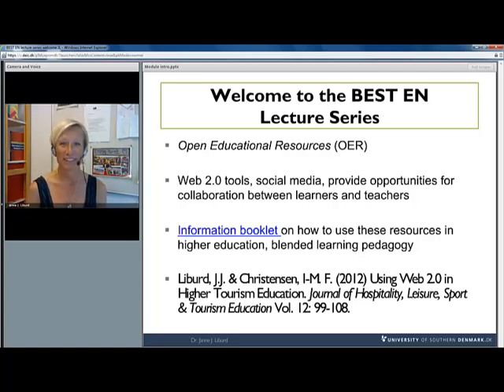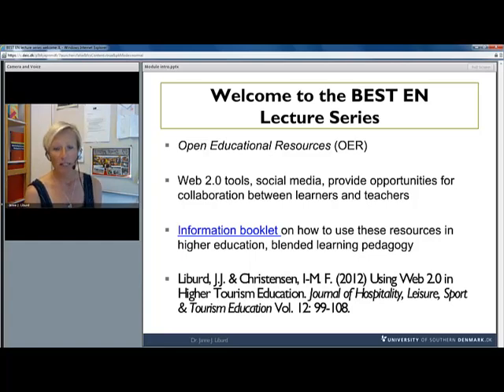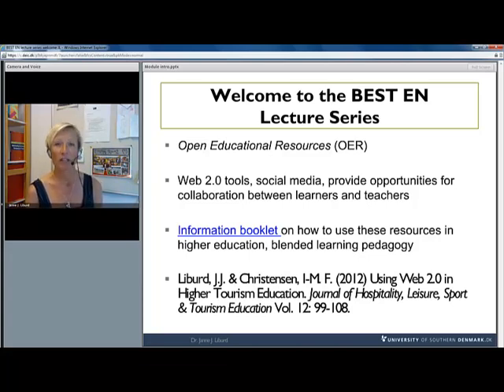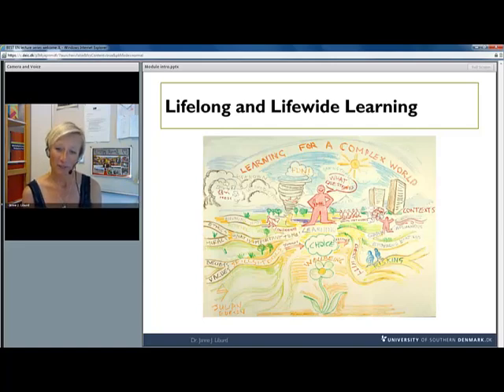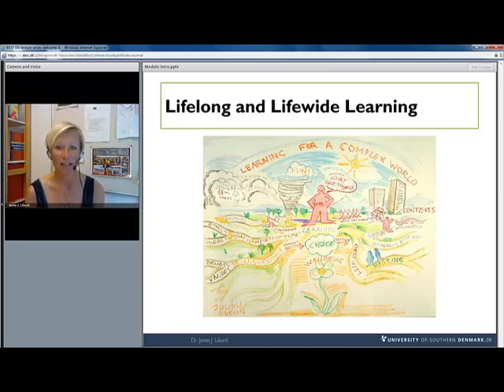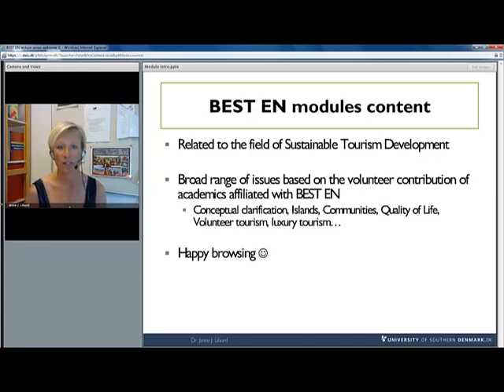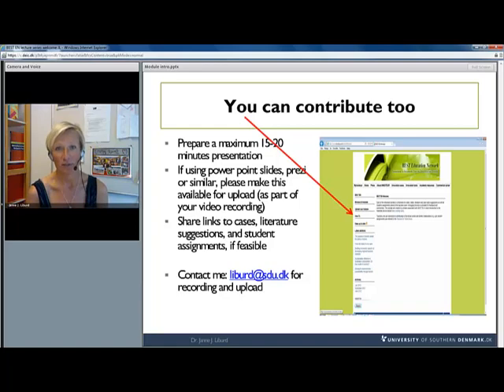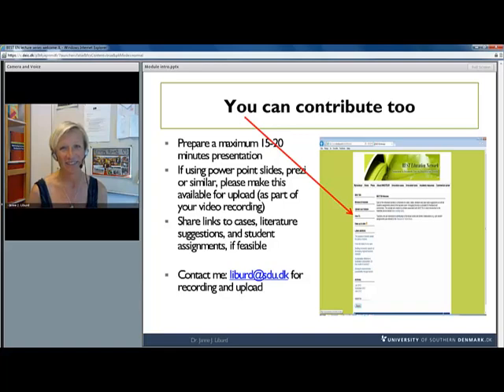Welcome to the BEST EN Lecture Series. Dr. Janne J. Liburd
Dr. Janne J. Liburd welcomes users and potential contributers to the BEST EN Lecture Series and explains the rationale and use of this innovative, freely available resource.